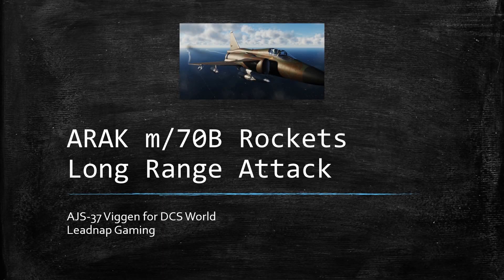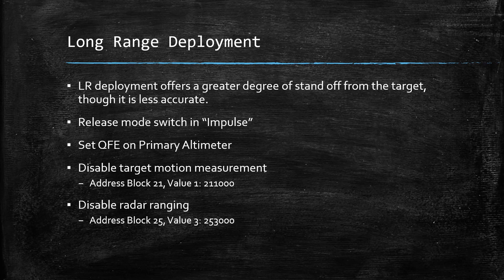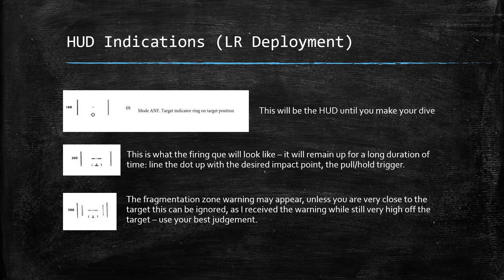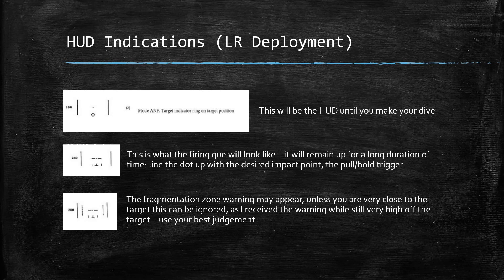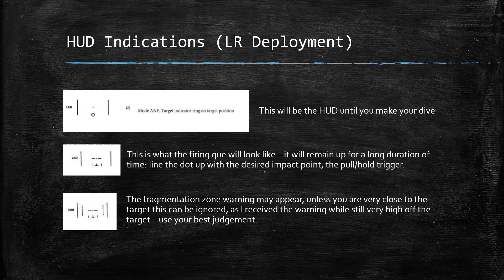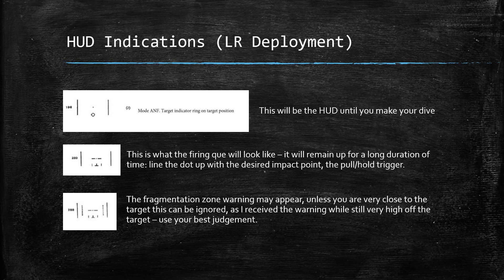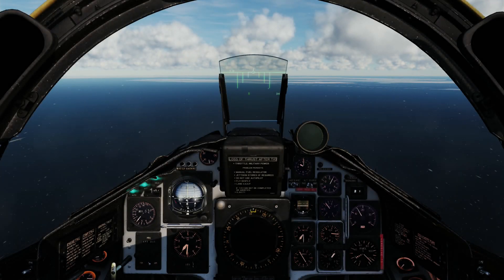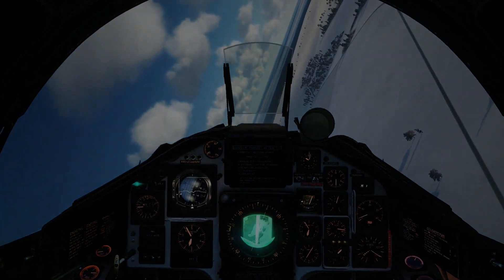DCS AJS-37 Viggen ARAK M/70b Long Range Deployment Tutorial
Working from the M/70b rocket tutorial, this addendum covers the "Long Range" deployment method and covers set up, tips, and demonstration.